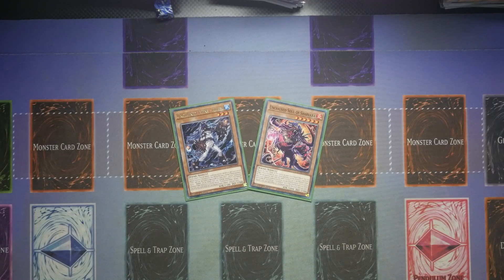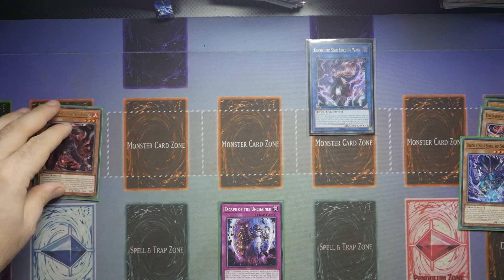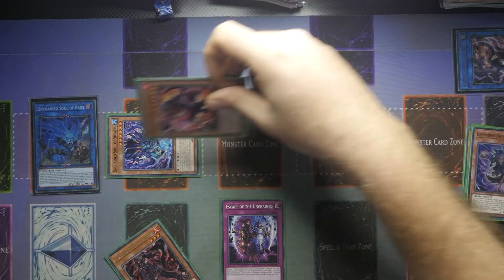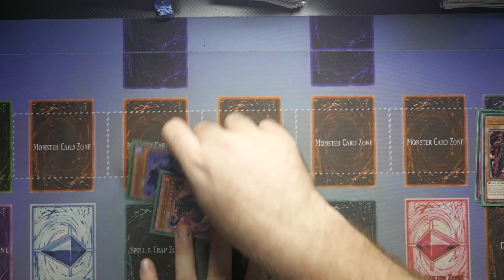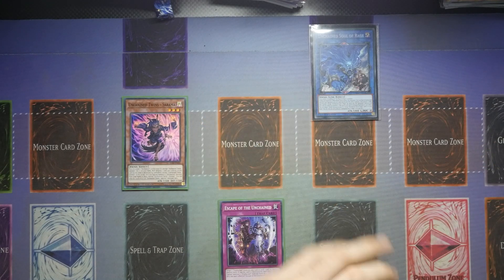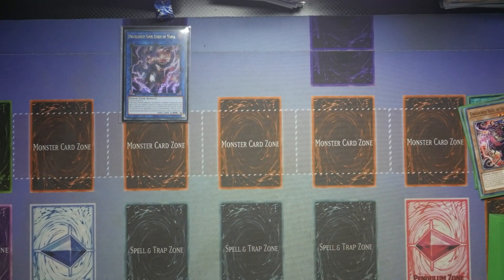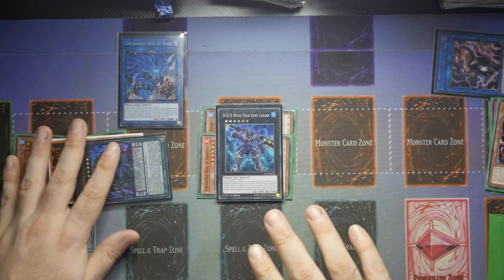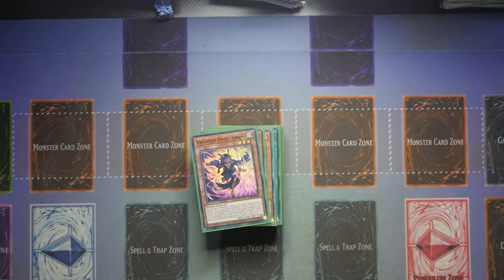3 BASIC Unchained combos you MUST KNOW! - Aug 2023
Video Breakdown
Intro 00:00 - 00:45
Combo 1 00:46 - 04:00
Combo 2 04:01 - 07:20
Combo 3 07:21 - 10:20
Outro - 10:20 - 11:10

1. Unique Code: ZEPHYR10YP